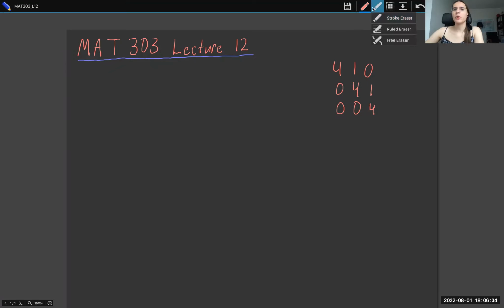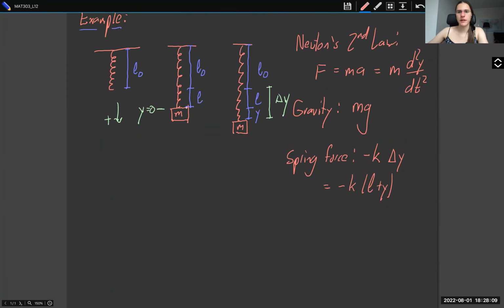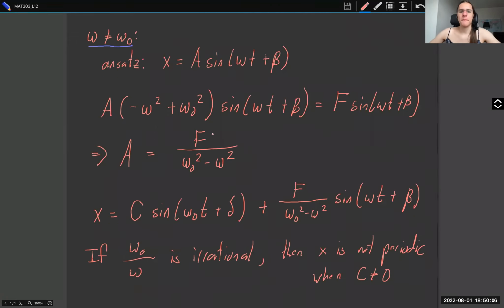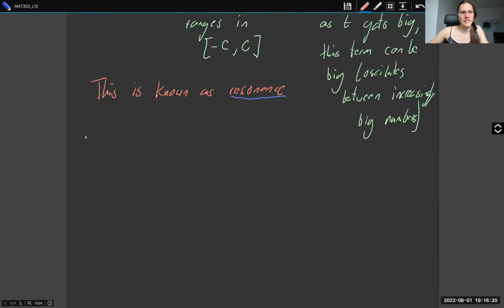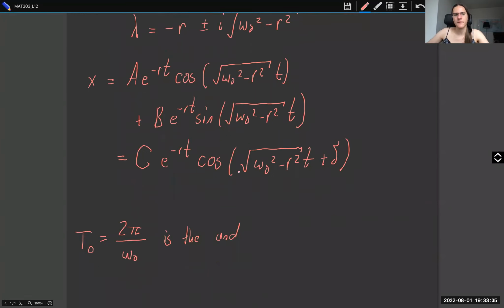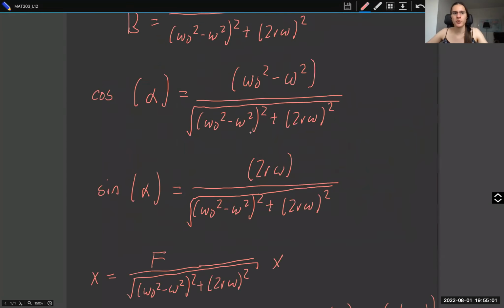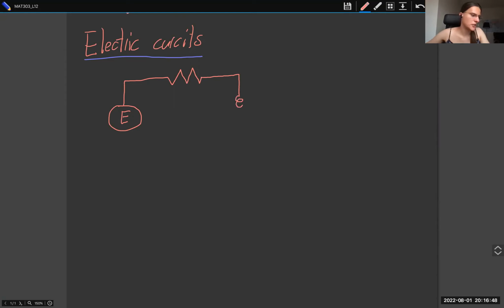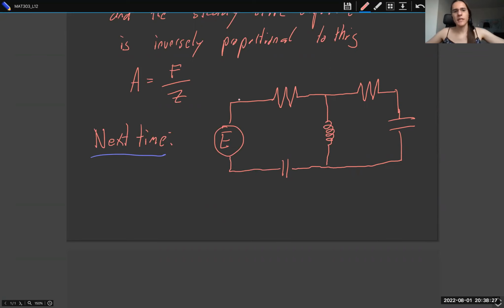ODEs: Lecture 12